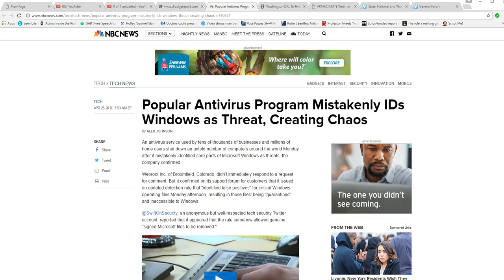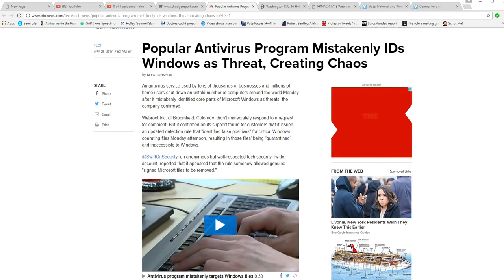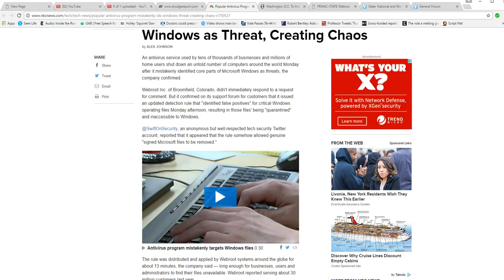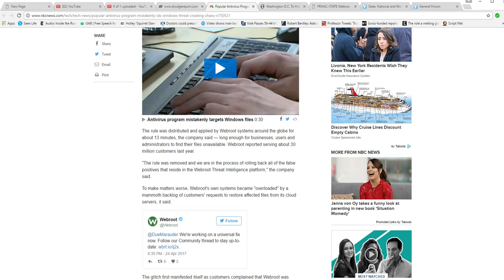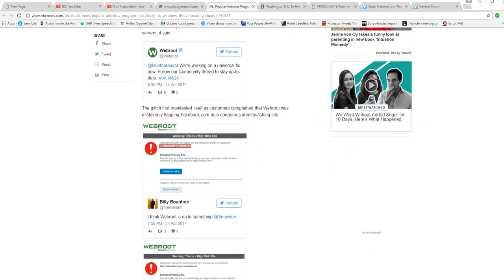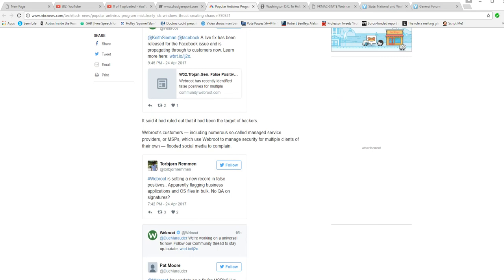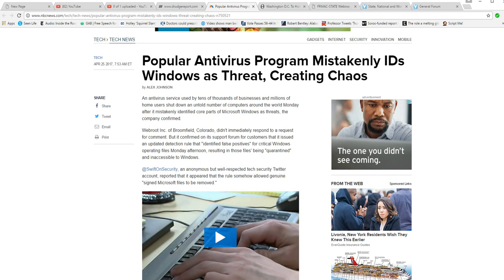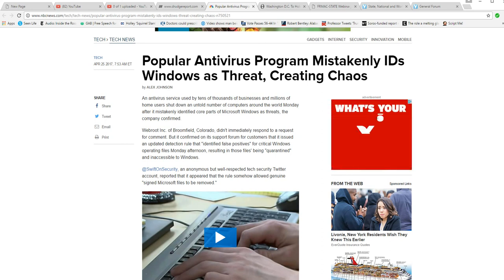Webroot antivirus wreaks havoc with Windows systems across the globe!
On 24 April, 2017 Webroot put out an update which promptly started deleting vital Windows files in computers across the globe. Watch out if you have a Windows computer and Webroot!